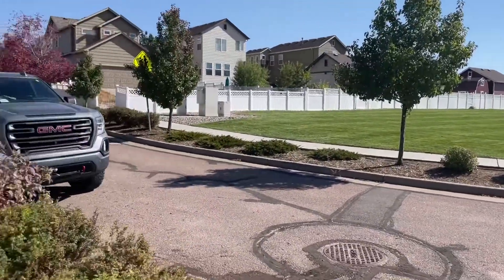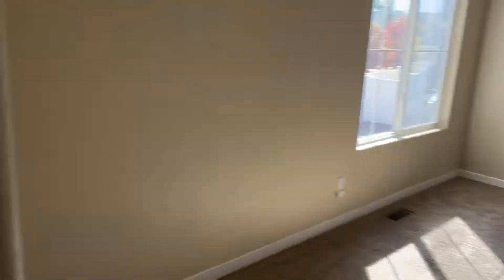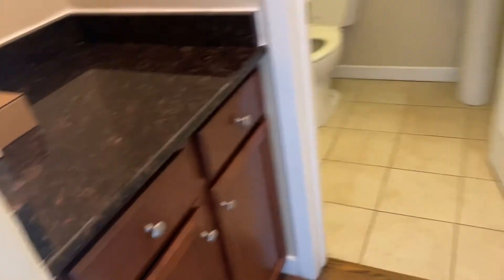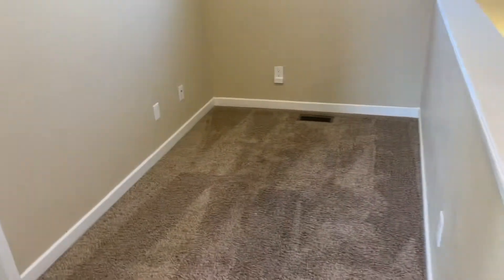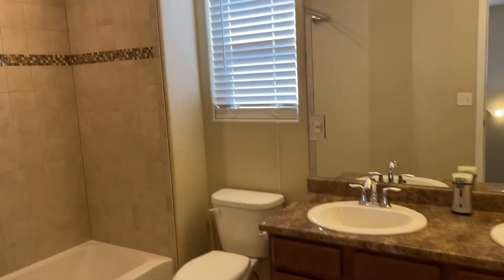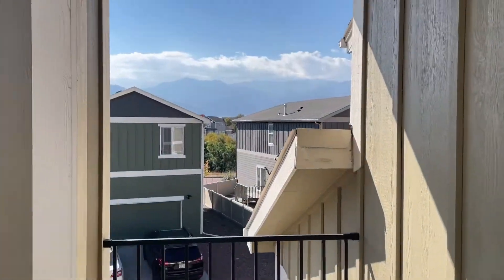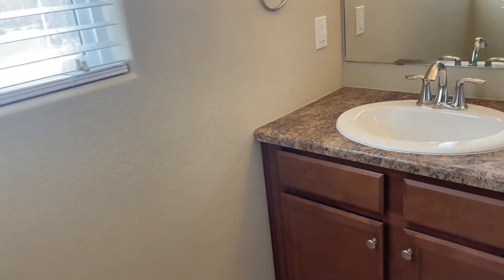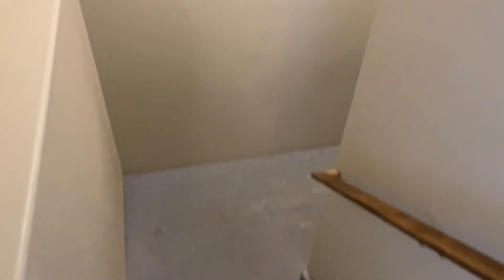Rental property in Colorado Springs